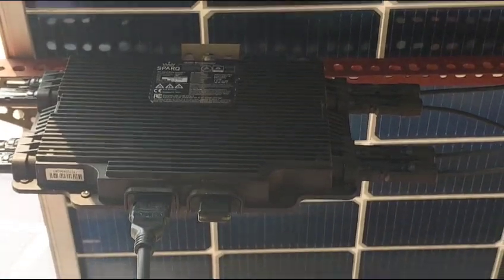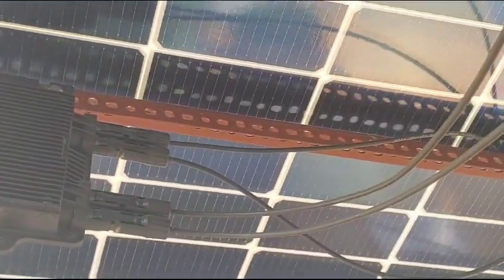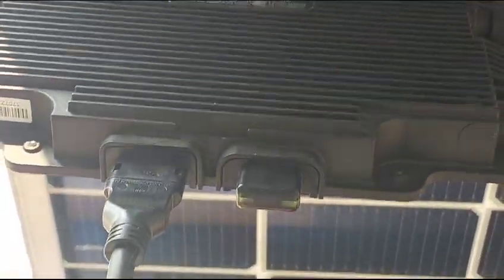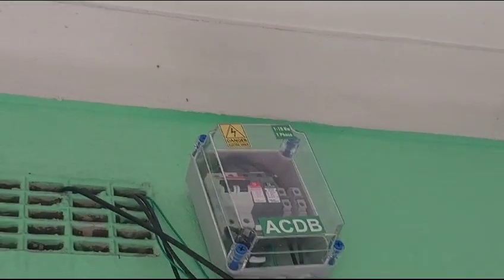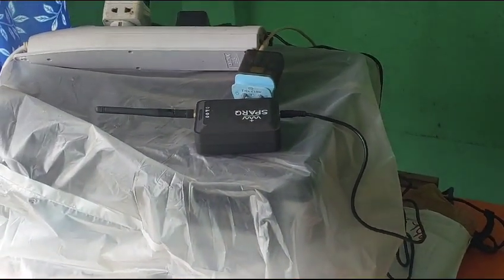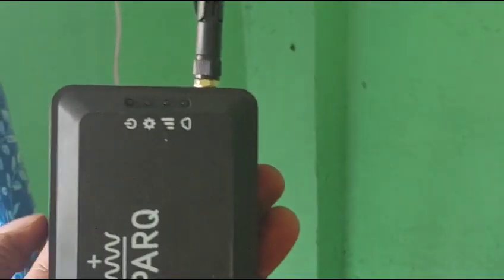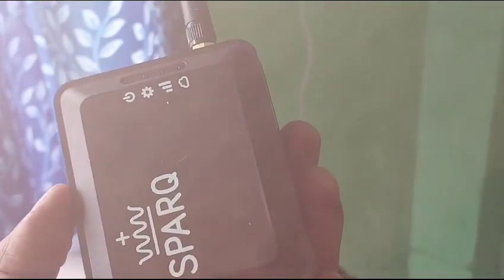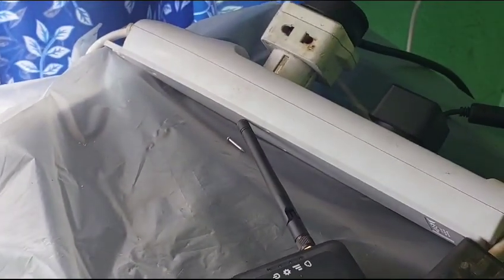SPARQ 2000 micro inverter working 7,0,4,4,7 ,3,9,6,9,6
this inverter will save all costly installations in DCDB side